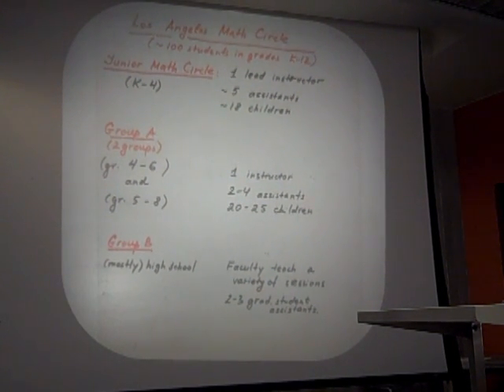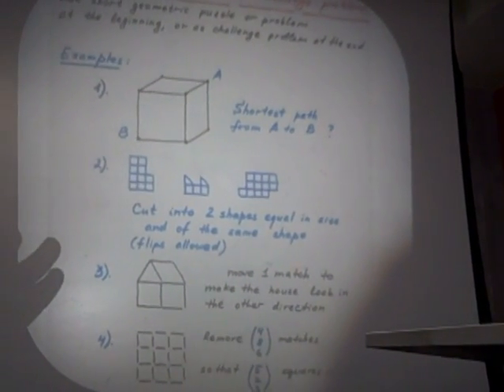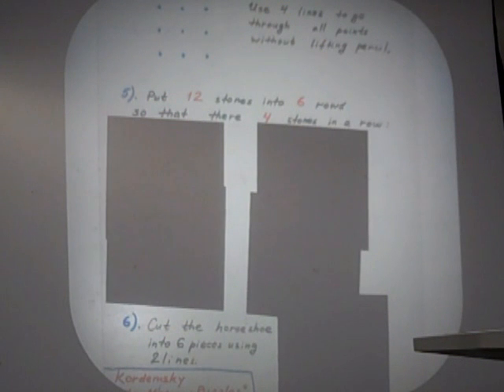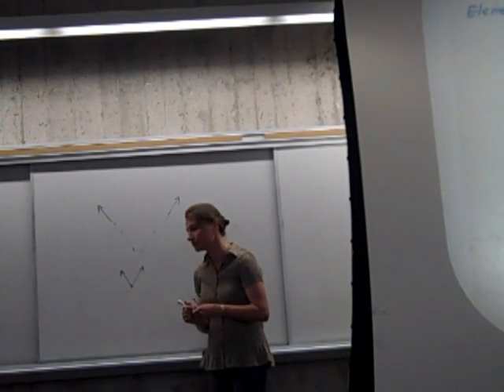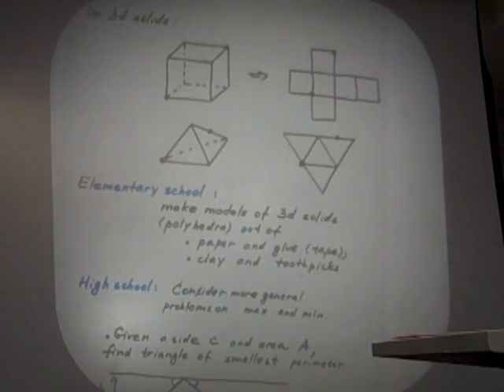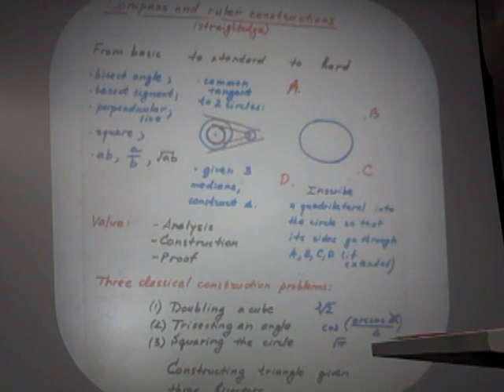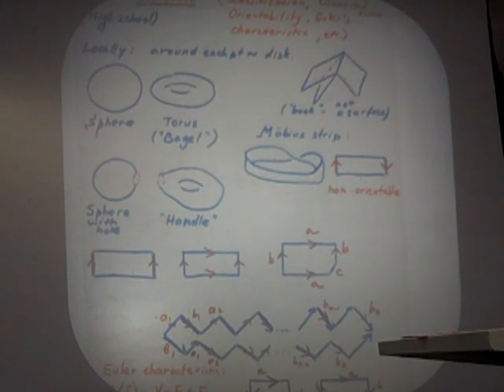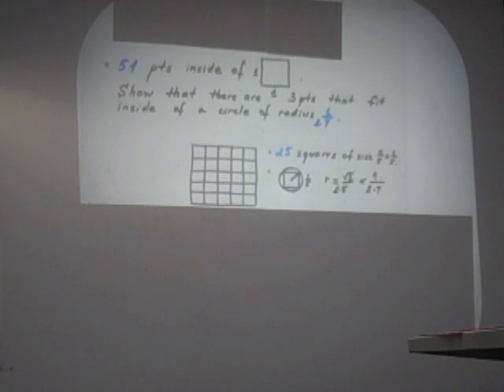Geometry of Math Circles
This is Olga Radko's talk from the 2010 Circle on the Road workshop.